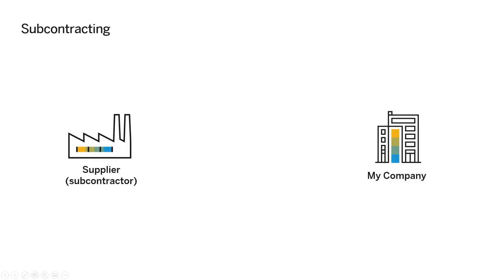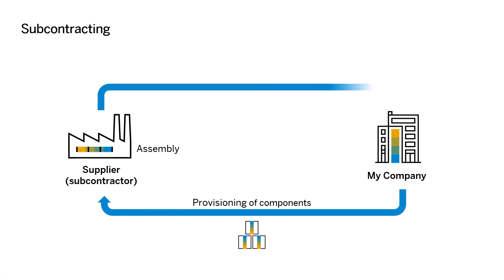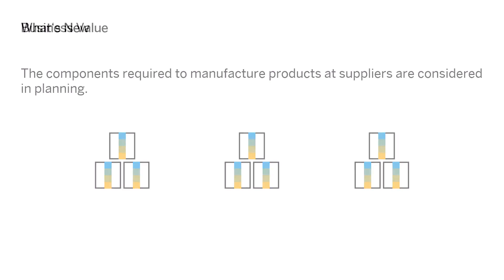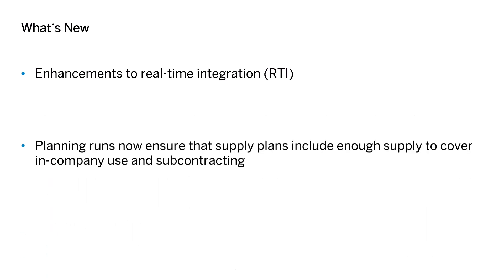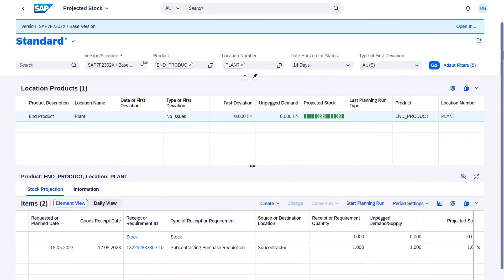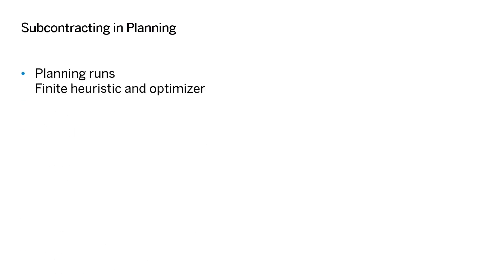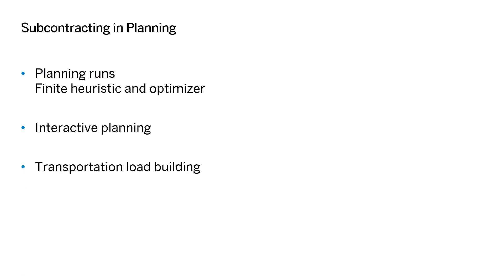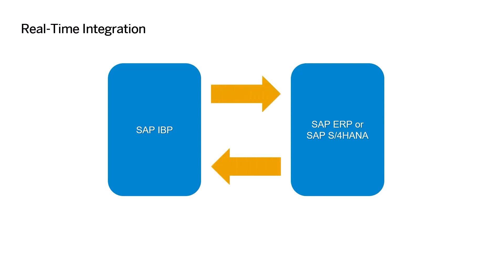Subcontracting with Operational Supply Planning | SAP IBP 2305 Release Highlight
Exciting news for SAP S/4HANA and ERP users! You can now run a seamless subcontracting process with operational supply planning. Planners can create supply plans for subcontracting with real-time integration, allowing for interactive adjustments and consideration of transport and component constraints.